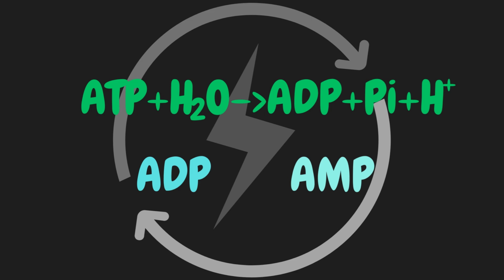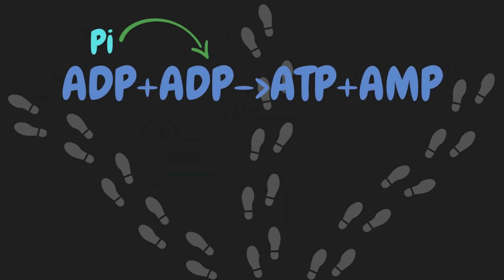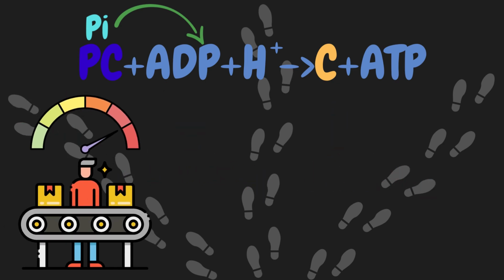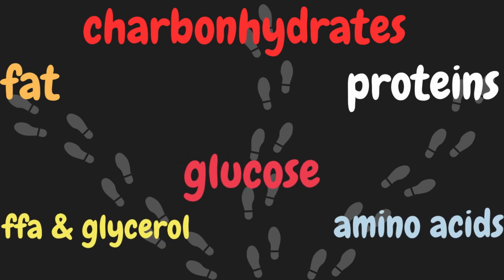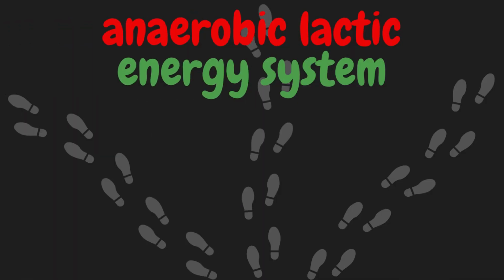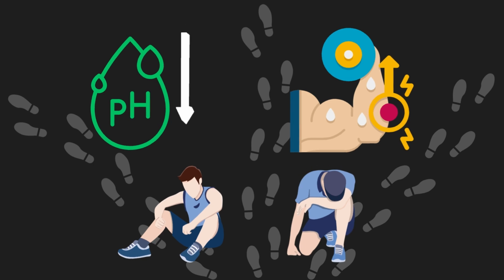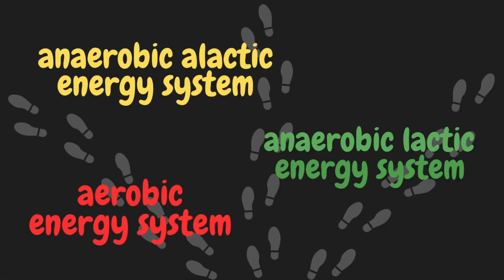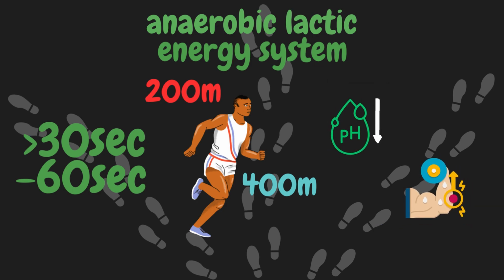Yielding energy from ATP and resynthesising through !The energy Systems!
In this video we will examine, how we yield the needed energy, to produce work and how our organism resynthesizes energy, so we continue producing work.